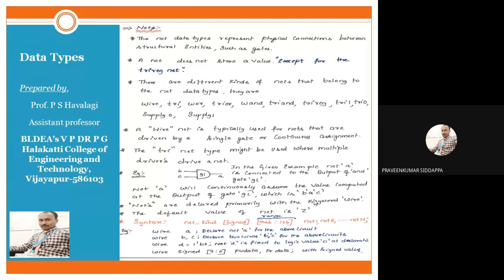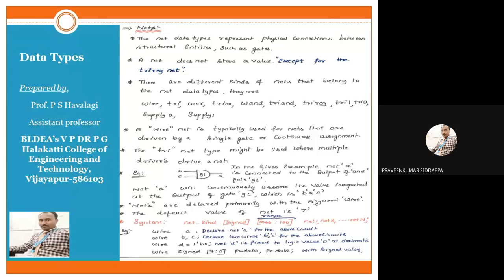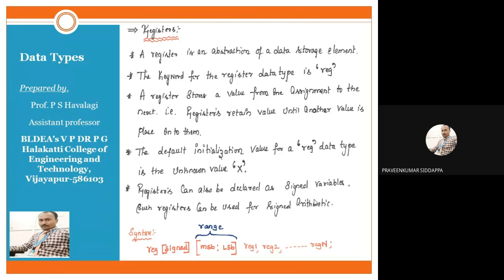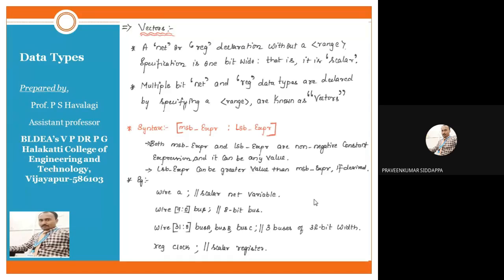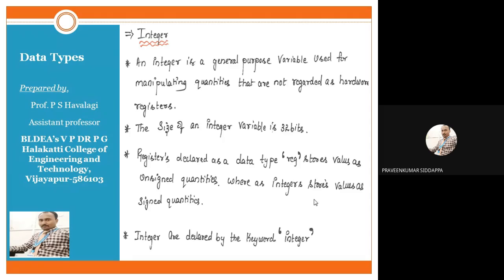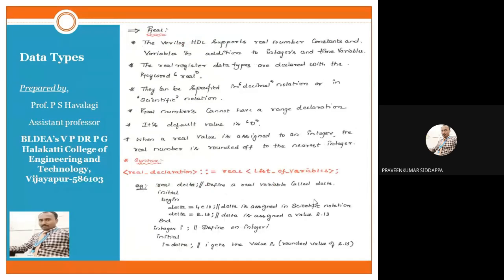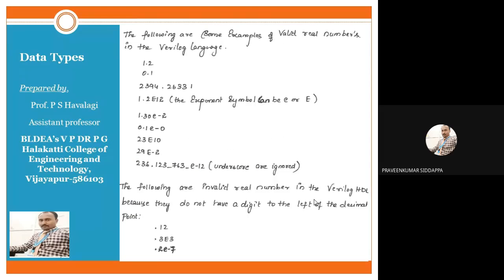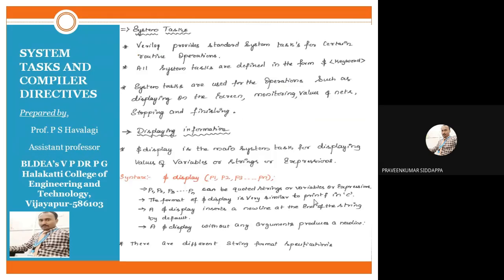module 2 data types by P S HAVALGI